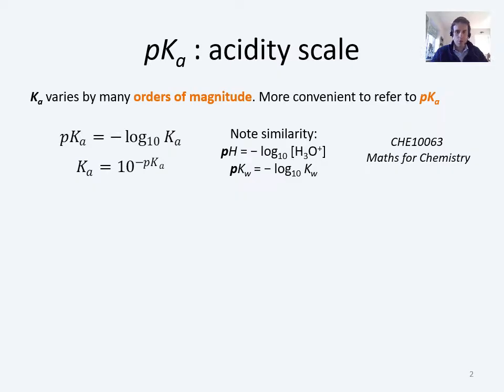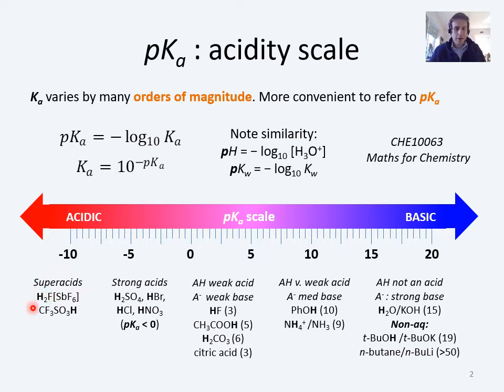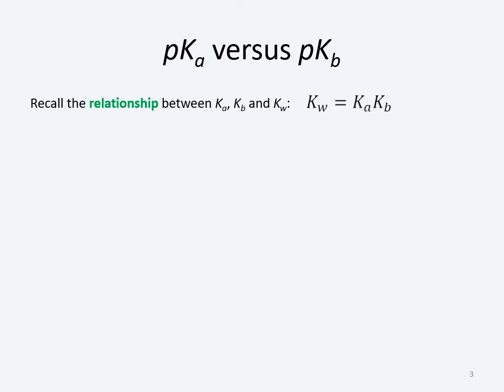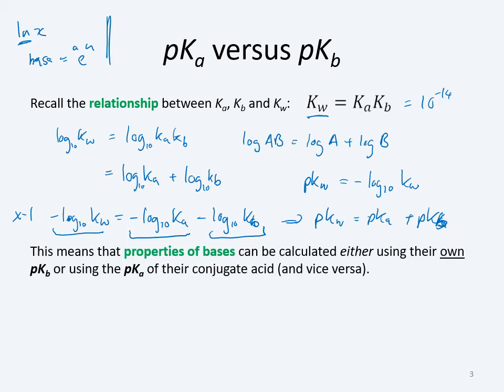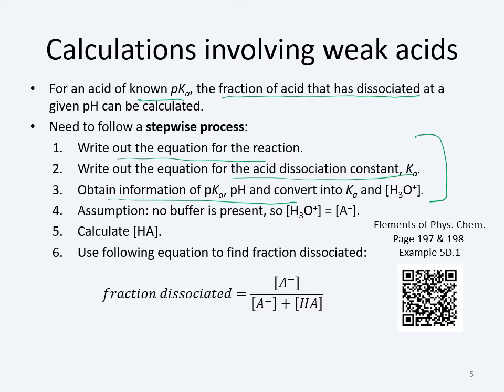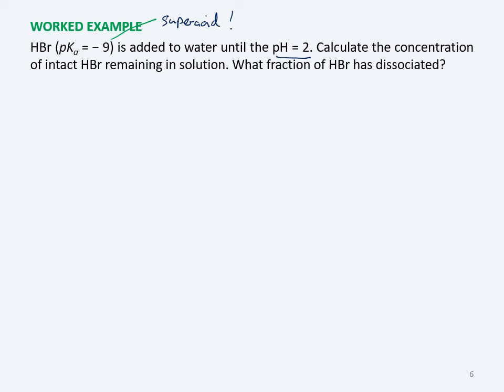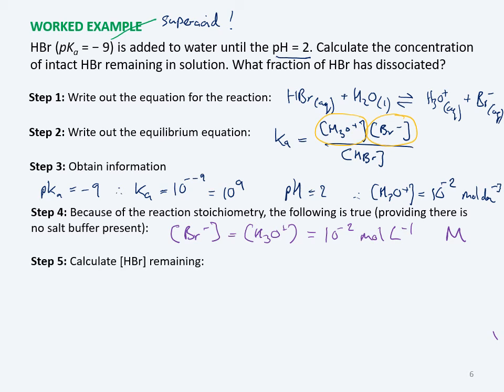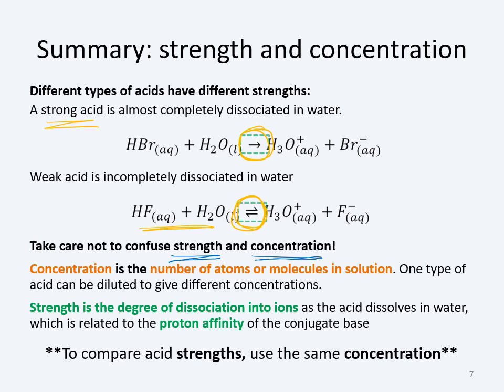03 Acid strength CHE10063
Introduction to pKa as a measure of acid strength. Worked example calculation of fraction of acid dissociated (for the example of a strong acid, but you can use the same method for weak acids).